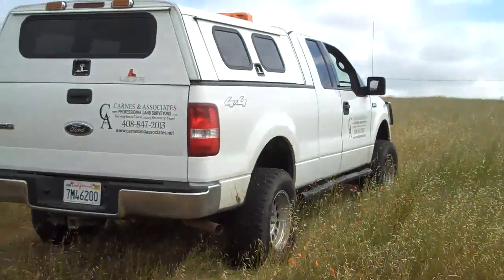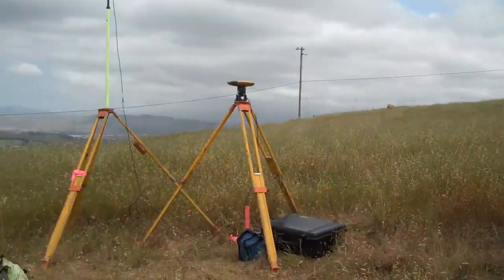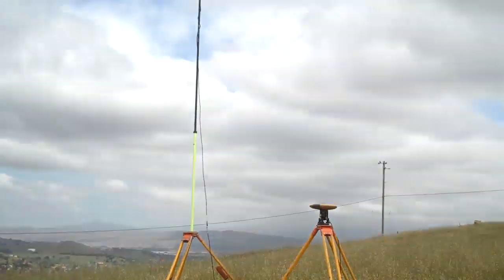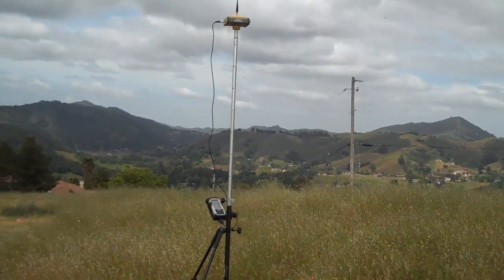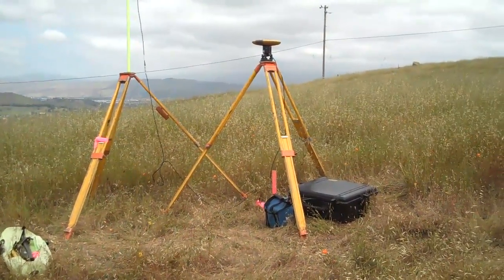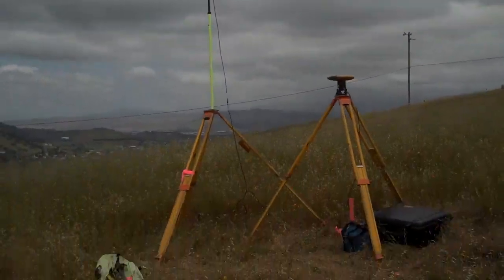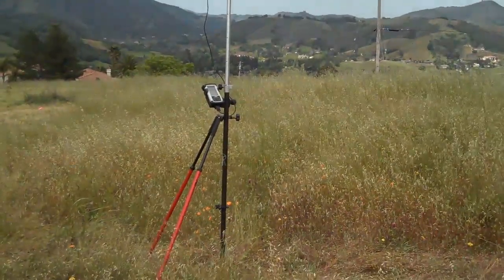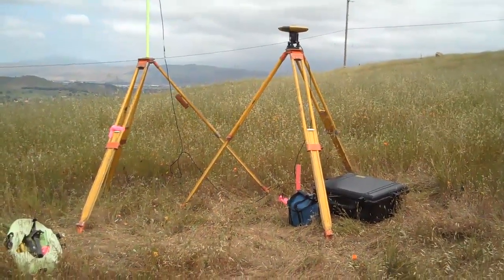Carnes & Associates Surveying with GPS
Global Positioning System Surveying , or GPS Surveying, is a fairly new technology. It's been around for about the last 15-20 years. In the Land Surveying field GPS has been an excellent new tool to speed up the Land Surveying process. It has allow us to be more efficient and more accurate in the process of Land Surveying. We can get the work done quicker and with 1 person instead of 2 people. And in most cases pass on the saving to our customers.
Carnes & Associates is a Land Surveying company, that has been in serving the Santa Clara County for over 30+ years. We are the leaders of experience and cutting edge technology in the field of Land Surveying.